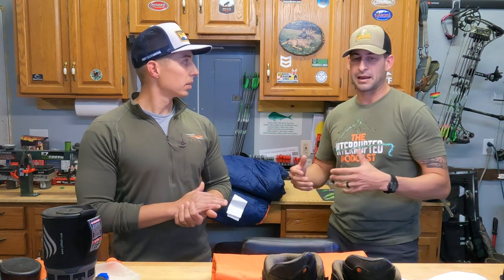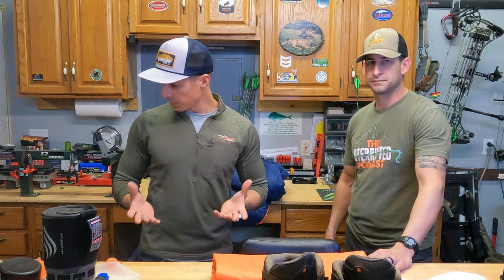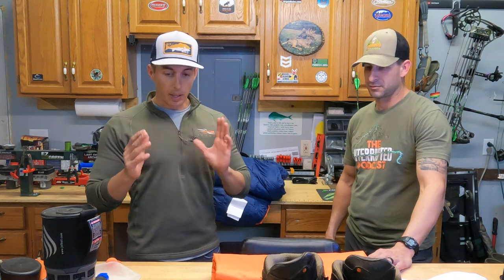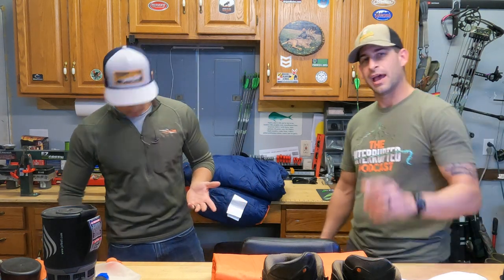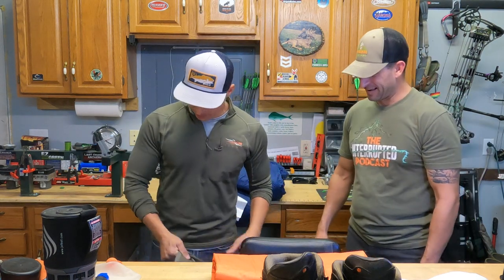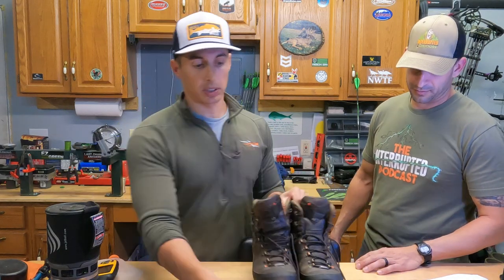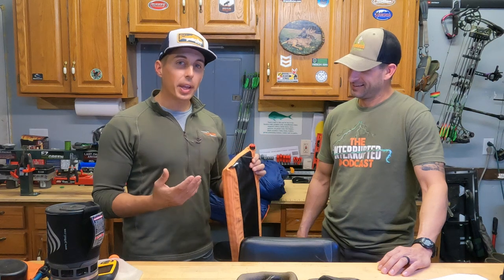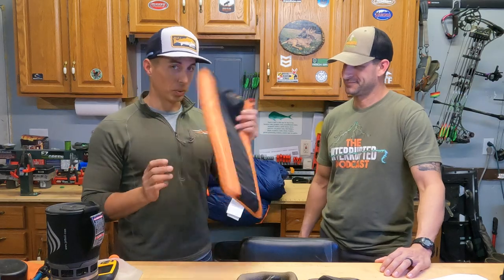Elk Hunting Gear Review Part 1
Elk Gear Essentials Part 1 With Steve Hallman and Doug Greiner. Be sure to listen to the full episode about the hunt on The Interrupted Podcast, wherever you get you podcasts.